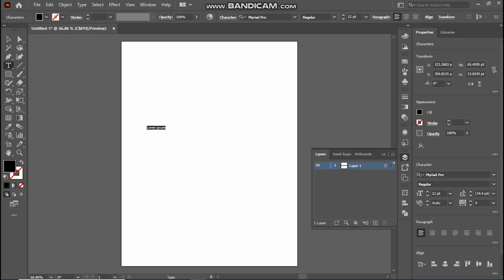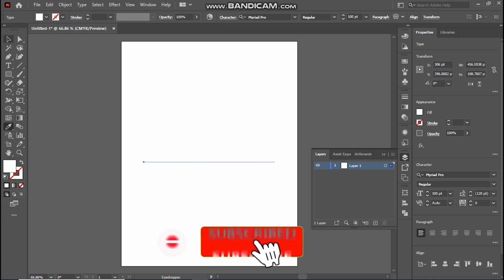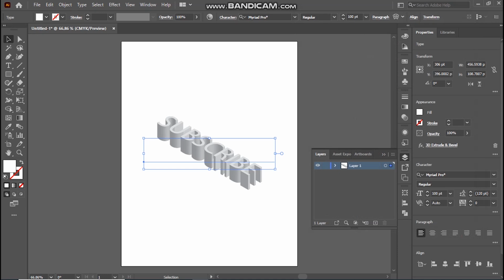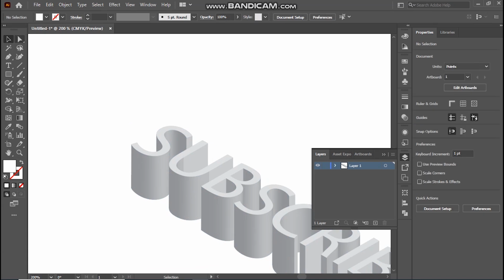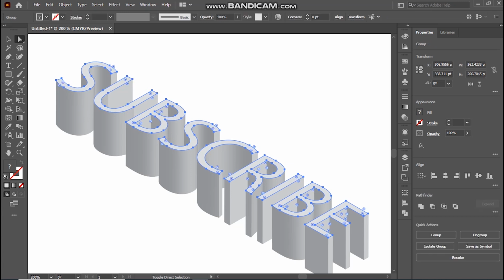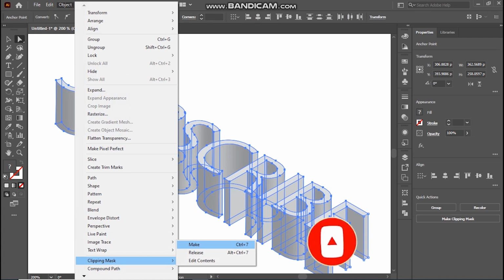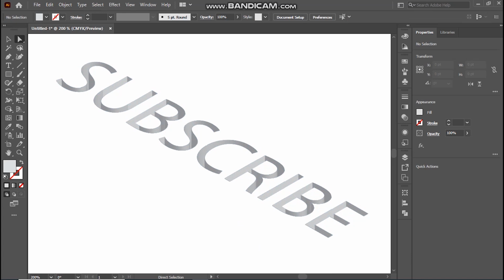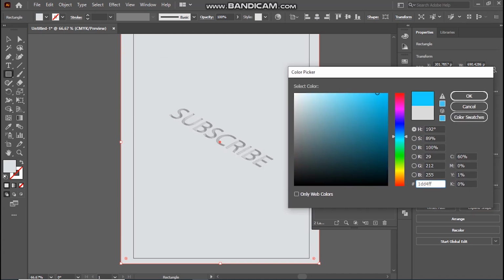HOW TO CREAT 3D Deep Text Effect In Adobe Illustrator | Deep Hole Design | Illustrator Tutorial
In this tutorial I will show you How To Create  3D Deep Text Effect In Adobe Illustrator  | Illustrator tutorial  , I hope you like this tutorial.